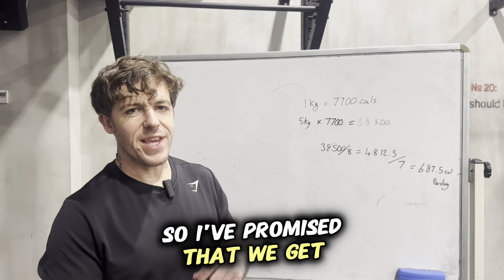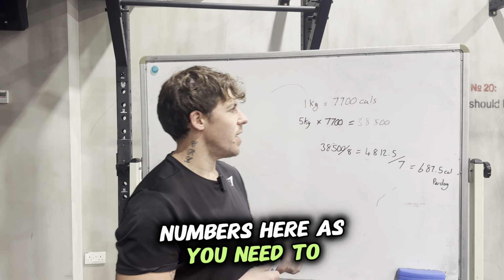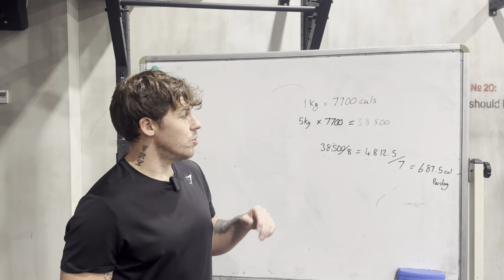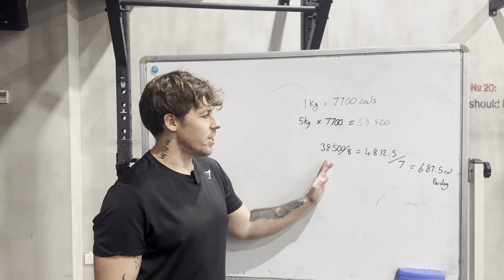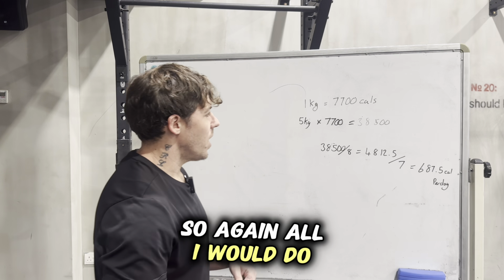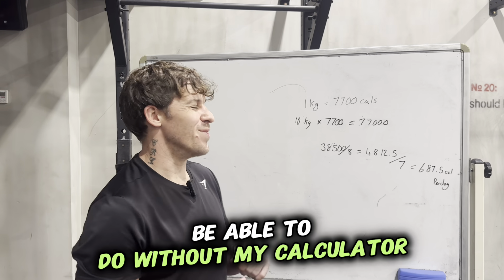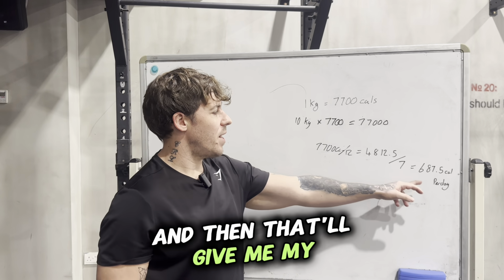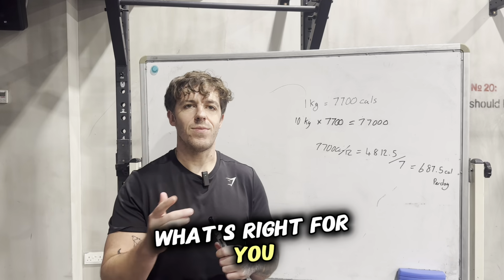Creating A Calorie Defecit